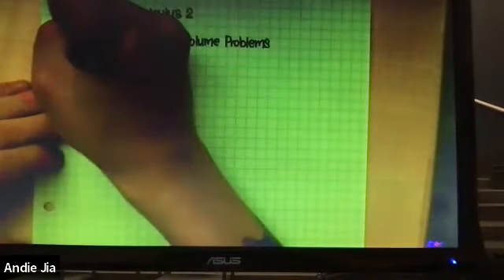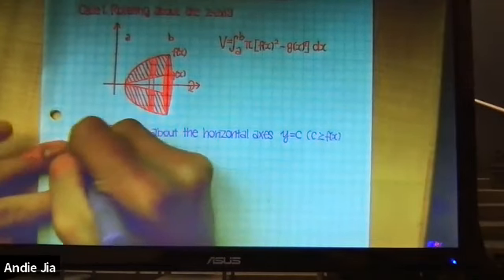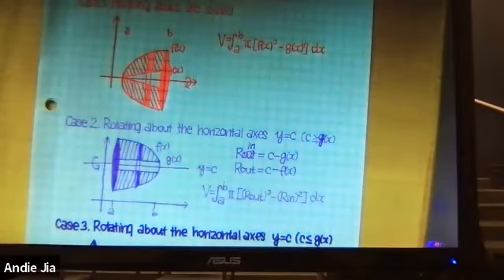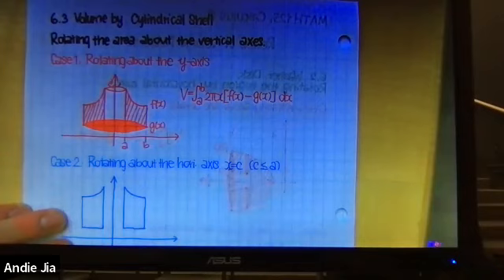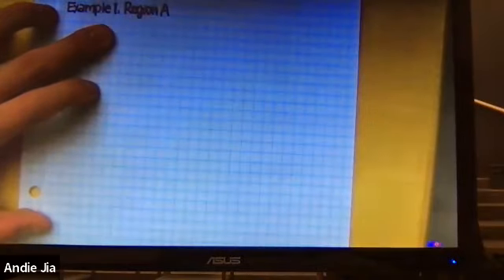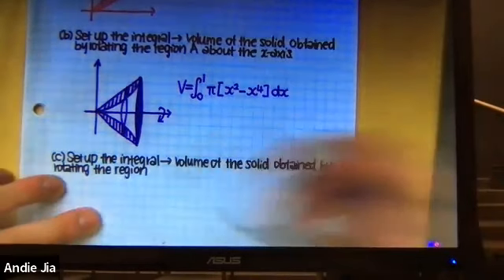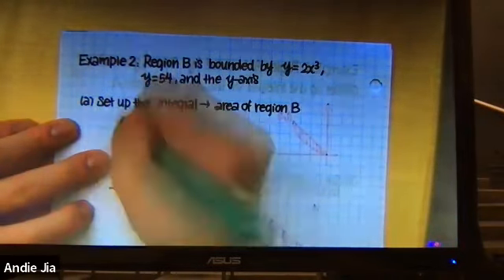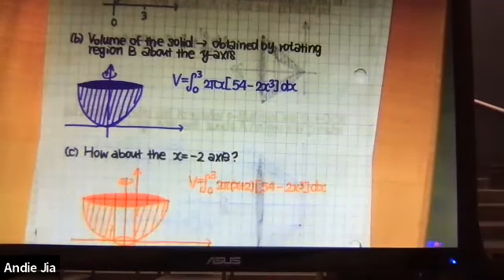MATH 125 Lecture 31: Review of Volume by Washer and Shell